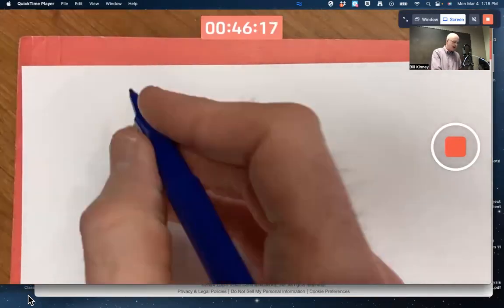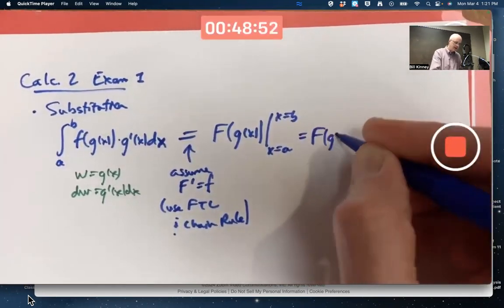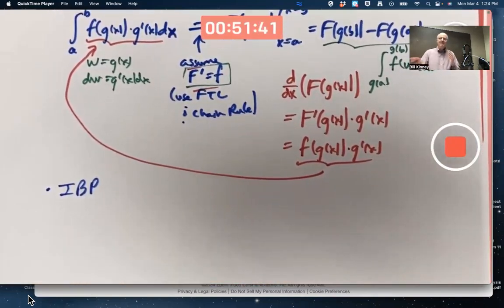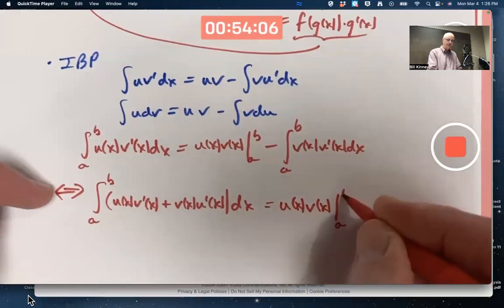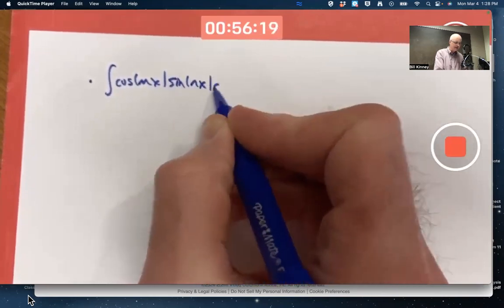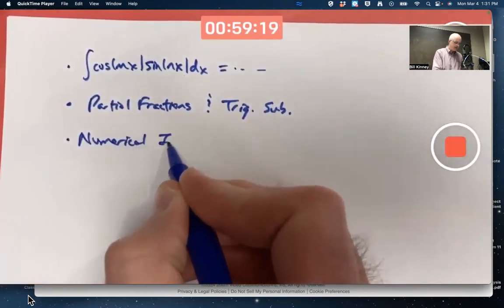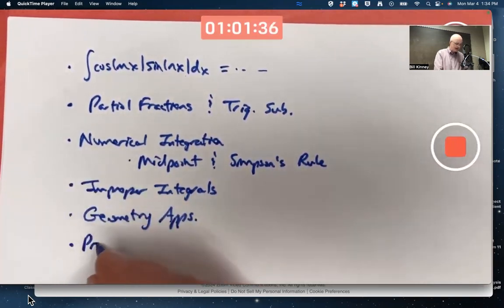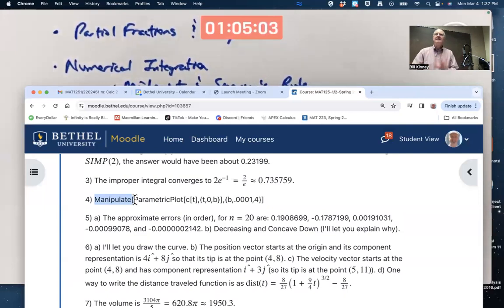Calculus 2, Lec 14E: Review for Exam 1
We review for Exam 1 in Calculus 2. The topics include: substitution, integration-by-parts, tables of integrals, partial fractions, trigonometric substitution, numerical integration, improper integrals, areas, volumes, arc lengths, and applications to probability and statistics.